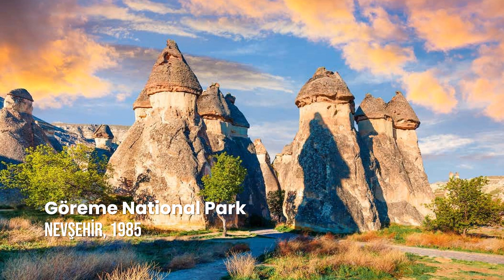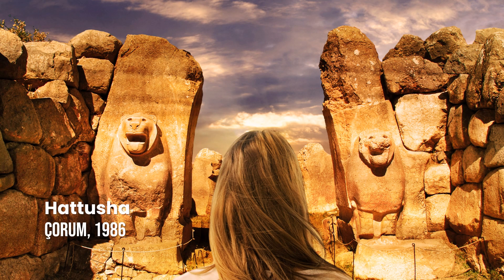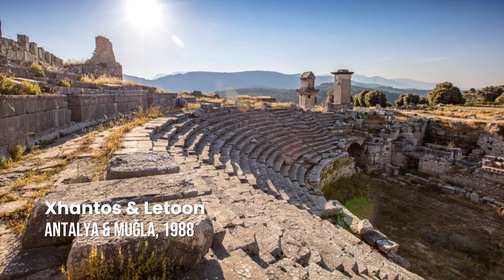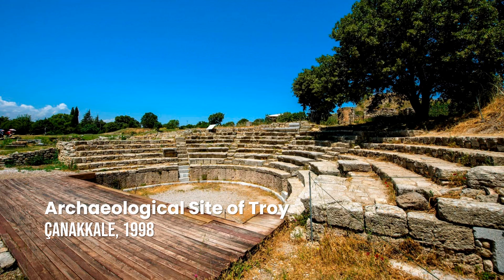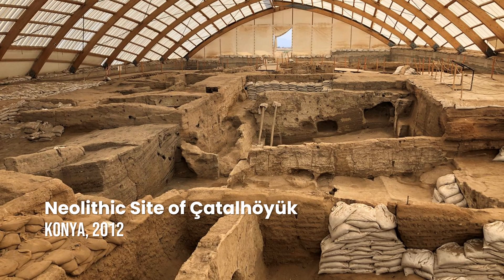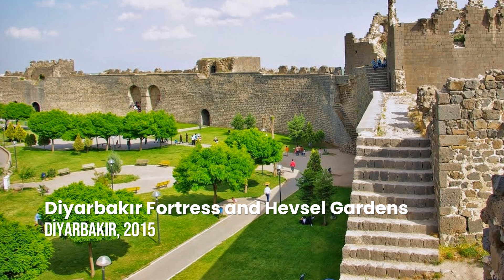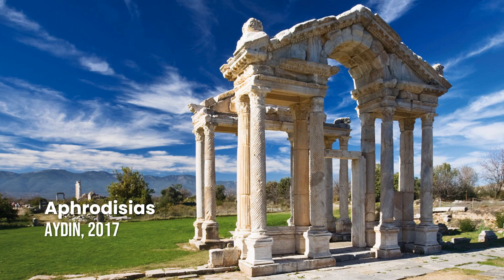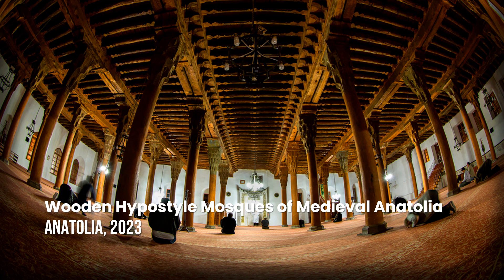UNESCO World Heritage Sites in Turkey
Turkey travel guides. What are the UNESCO world heritage sites in Turkey?.

UNESCO World Heritage Sites are places of importance to cultural or natural heritage as described in the UNESCO World Heritage Convention, established in 1972.

Turkey accepted the convention on 16 March 1983, making its historical sites eligible for inclusion on the list. As of 2023, there are twenty-one World Heritage Sites in Turkey, including nineteen cultural sites and two mixed sites.

The first three sites in Turkey, Great Mosque and Hospital of Divriği, Historic Areas of Istanbul and Göreme National Park and the Rock Sites of Cappadocia, were inscribed on the list at the 9th Session of the World Heritage Committee, held in Paris, France in 1985.

PLAN YOUR TRIP TO TURKEY

ARE YOU LEARNING TURKISH?

Learn Turkish yourself with Turkish language courses and lessons for self-study.

Download, learn, improve and practice!